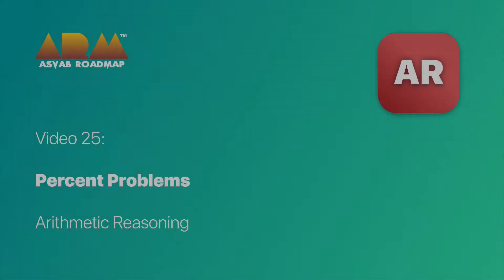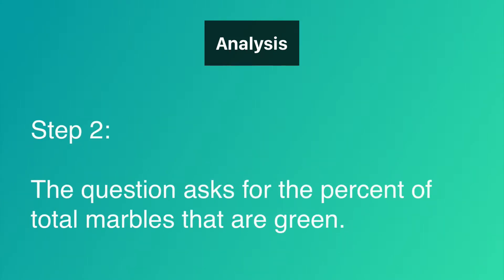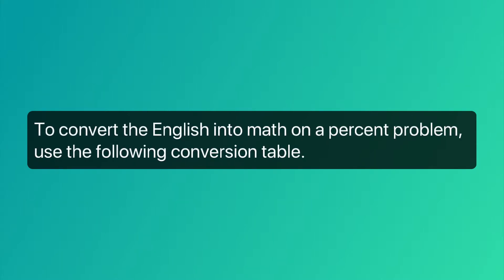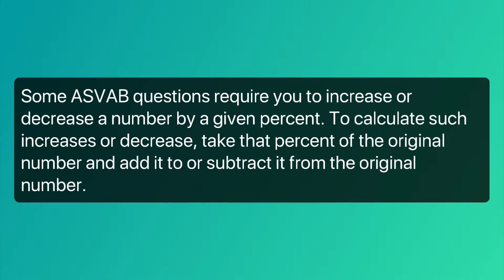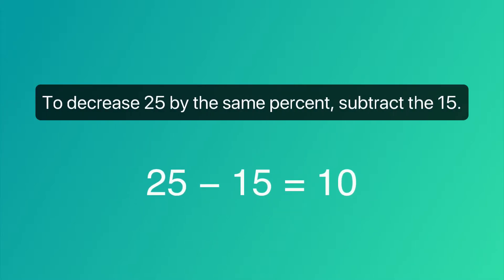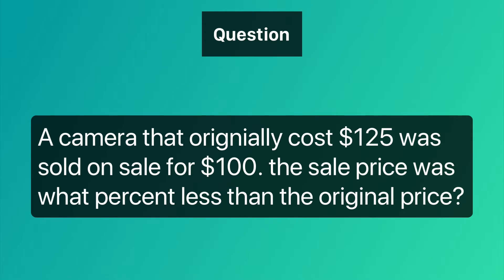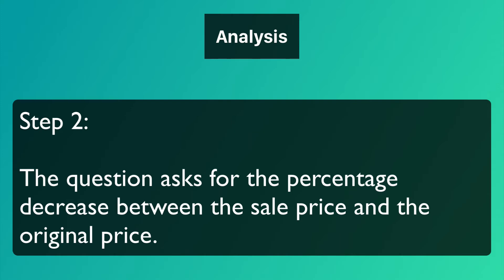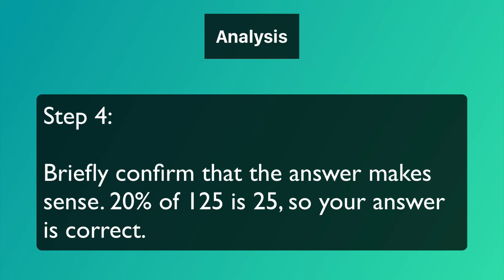ASVAB Arithmetic Reasoning: Understanding Percent Problems